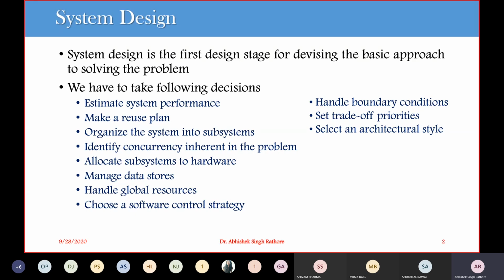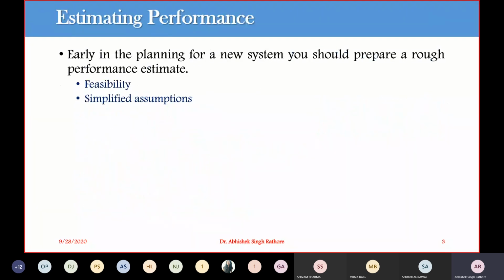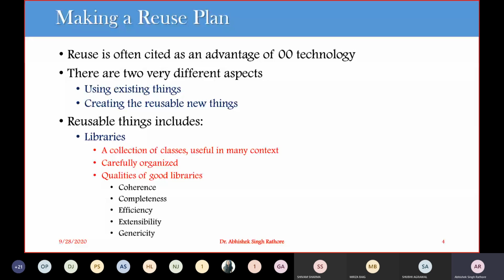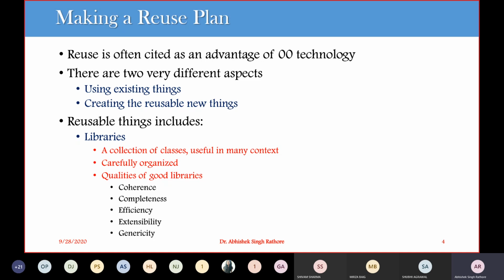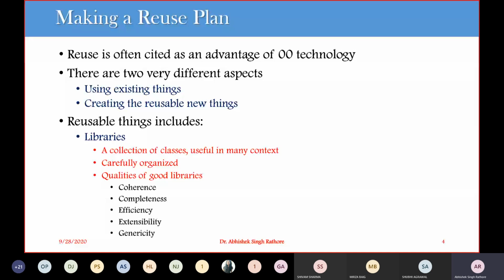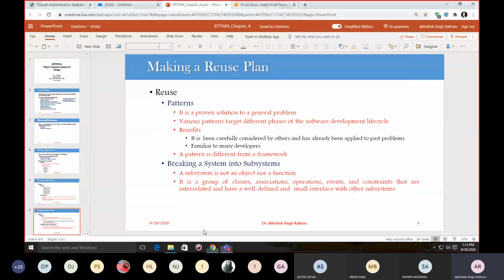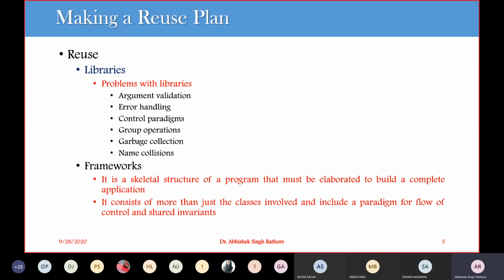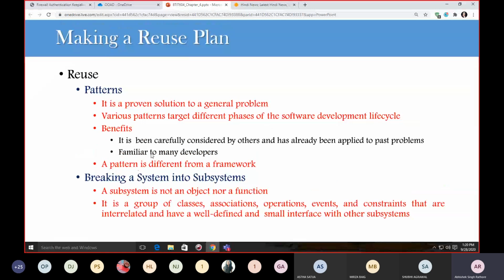OOAD Lecture 25: System Design, Estimate system performance​, Make a reuse plan​